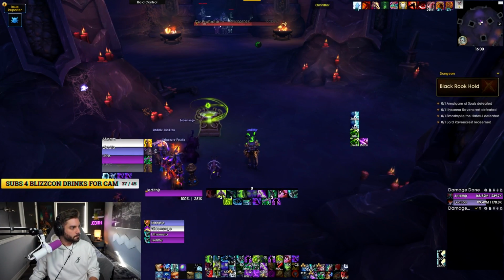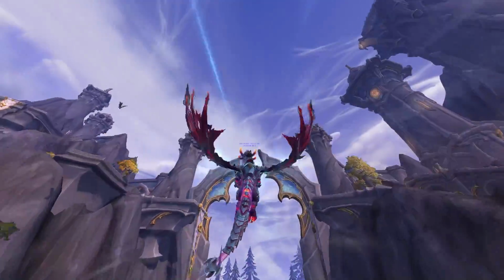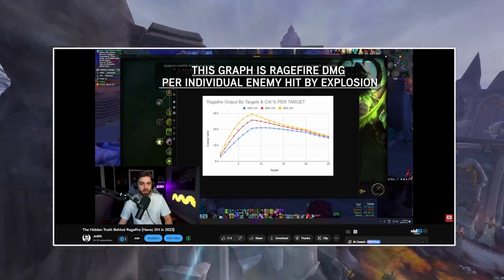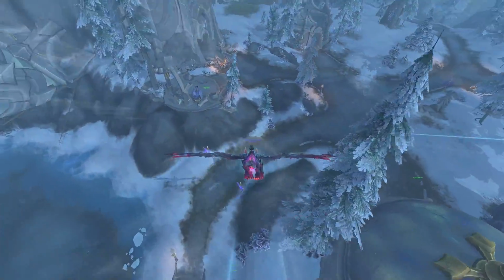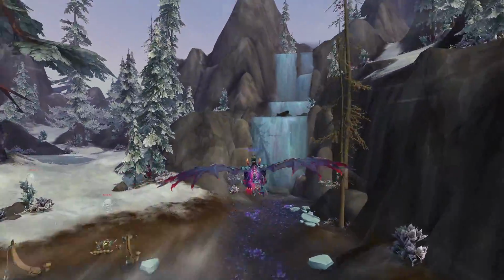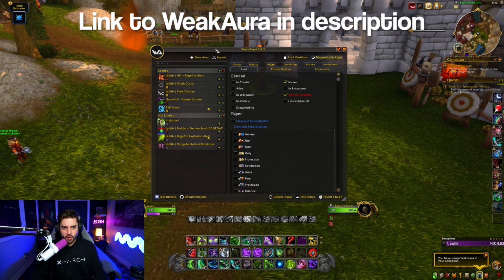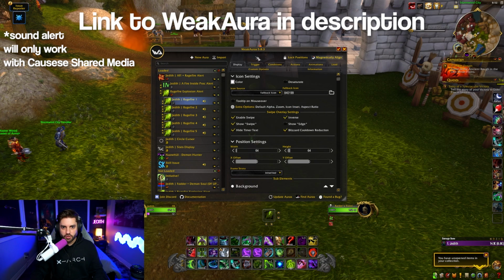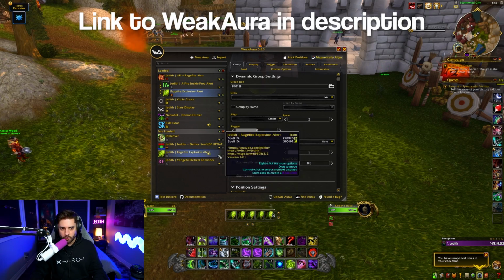Havoc DH | This Talent Opens Up SO MANY Possibilities! + Ragefire / A Fire Inside Weakaura